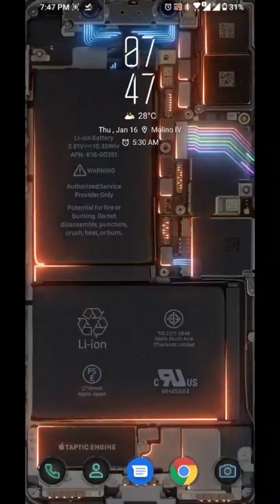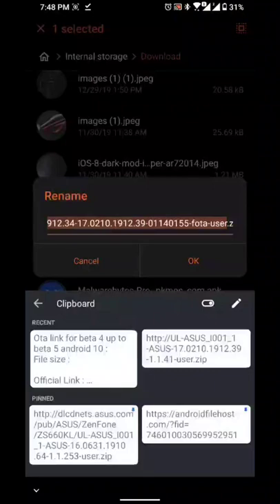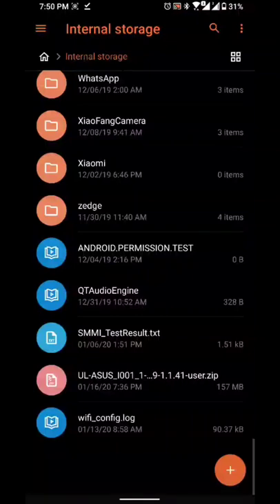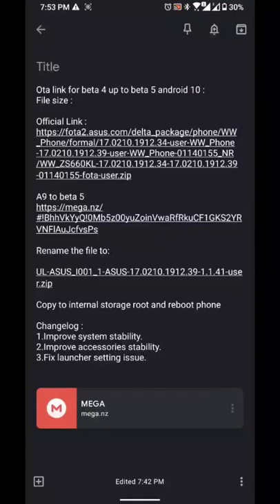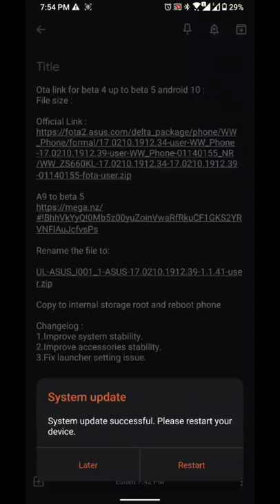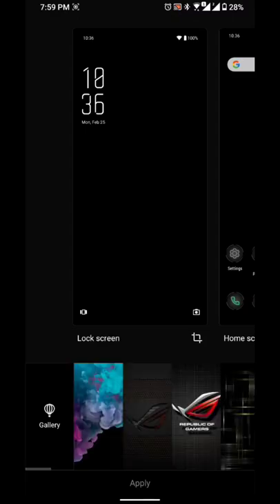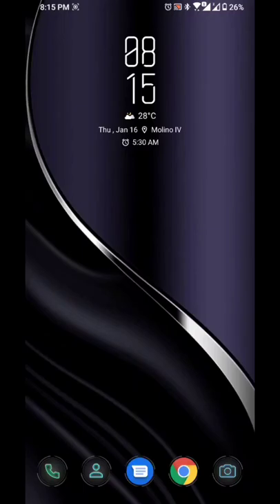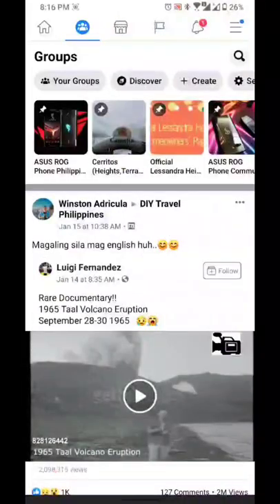Android 10 Beta 5 on Asus ROG Phone 2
𝘔𝘪𝘯𝘪𝘮𝘪𝘻𝘦 𝘰𝘳 𝘔𝘢𝘹𝘪𝘮𝘪𝘻𝘦 𝘵𝘩𝘦 𝘷𝘰𝘭𝘶𝘮𝘦 𝘪𝘧 𝘯𝘦𝘦𝘥𝘦𝘥.

Ota link for beta 4 up to beta 5 android 10 :
File size :

Rename the file to:

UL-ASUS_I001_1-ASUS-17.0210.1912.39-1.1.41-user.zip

Copy to internal storage root and reboot phone

Changelog :
1.Improve system stability.
2.Improve accessories stability.
3.Fix launcher setting issue.